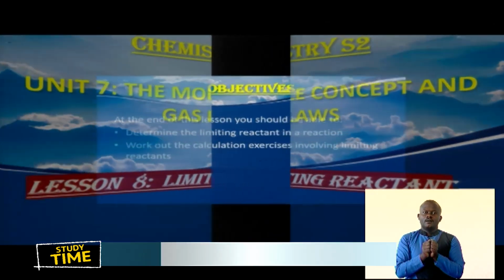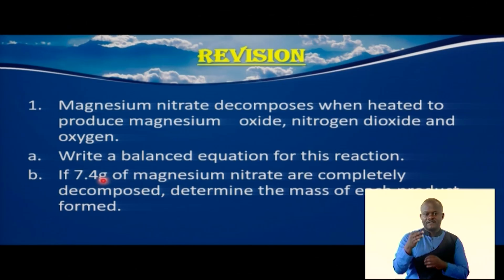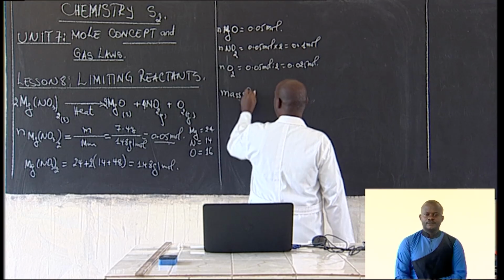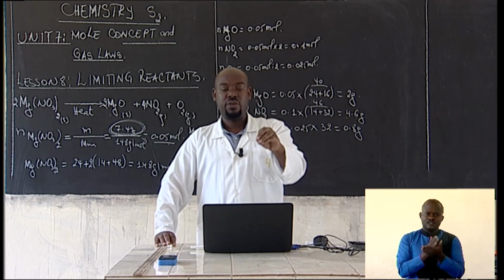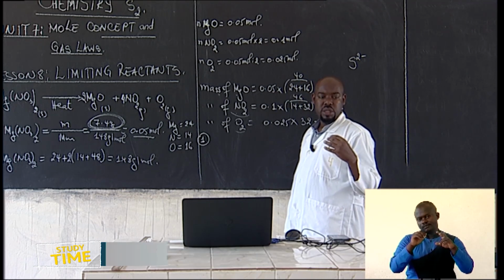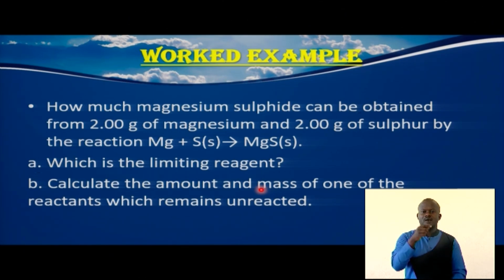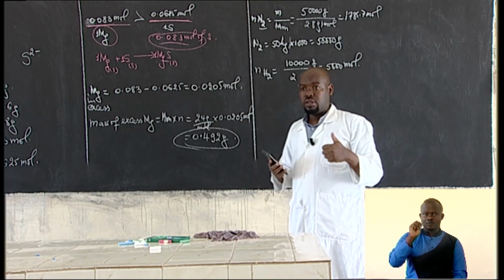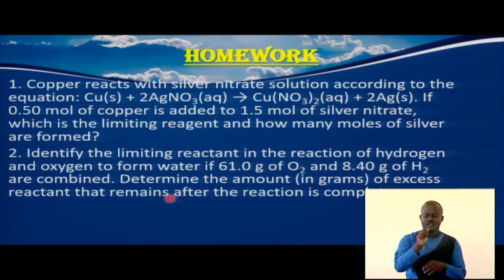S2 Chemistry Unit 7 The Mole Concept and Gas Laws Lesson 8 Limiting Reactant